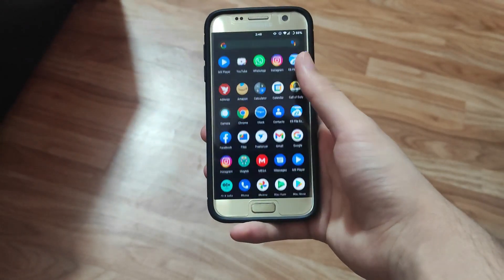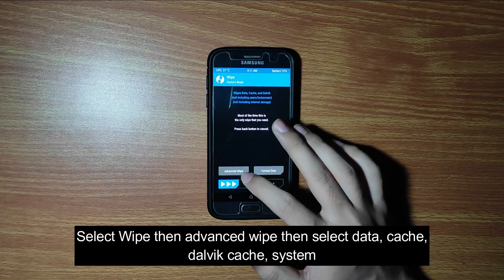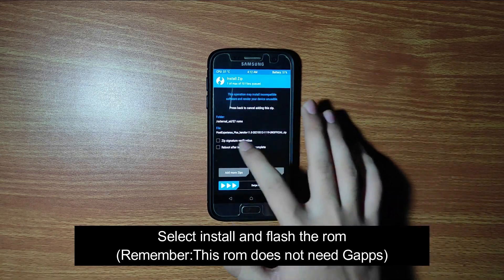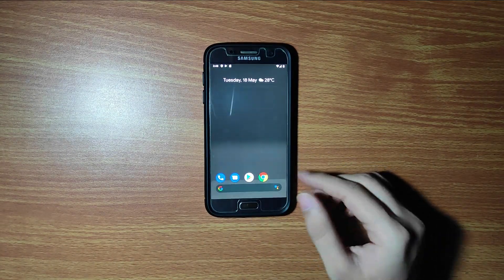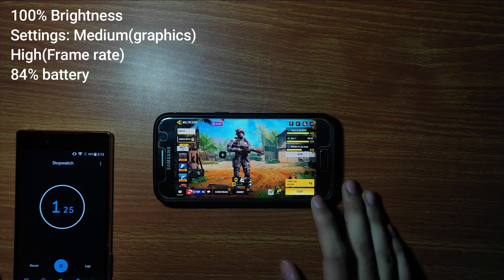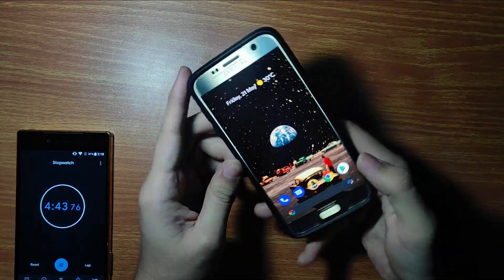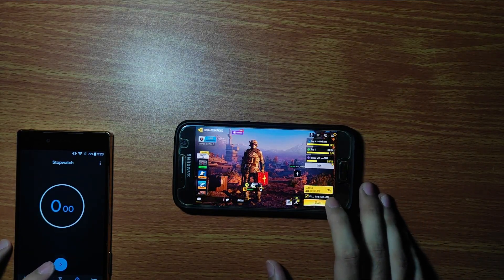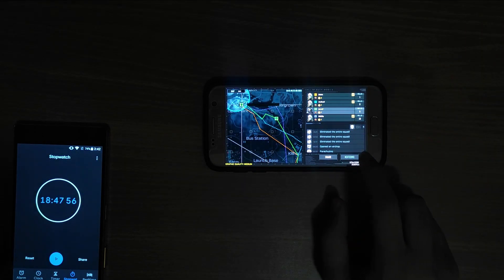Pixel Experience Android 11 Rom for S7 and S7 edge | Stable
Hey,
Today in this video I have shown you the Pixel Experience android 11 rom for samsung s7 or s7 egde. The rom works super fine, I am using this as my daily driver for some days now and I can say one thing that this rom is just great.

Do suggest me the new roms and any thing related to S7 or other devices.